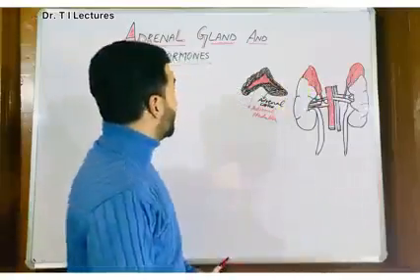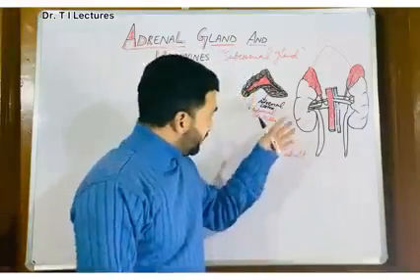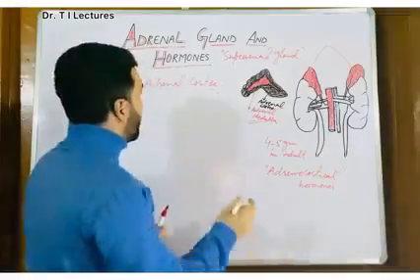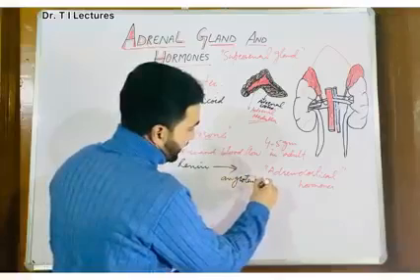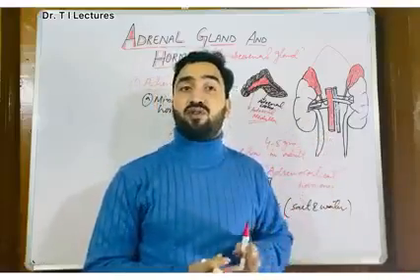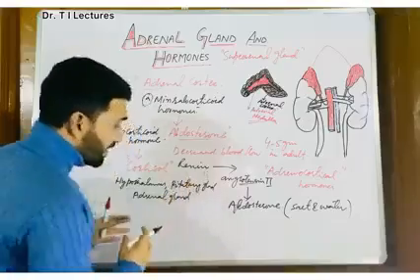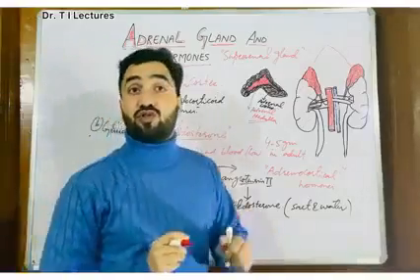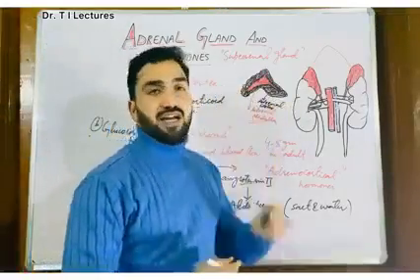Adrenal Gland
This video lecture explanes the important Adrenal Gland and the significance of hormones it secrets.